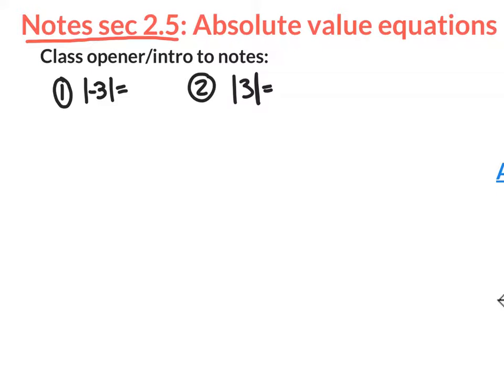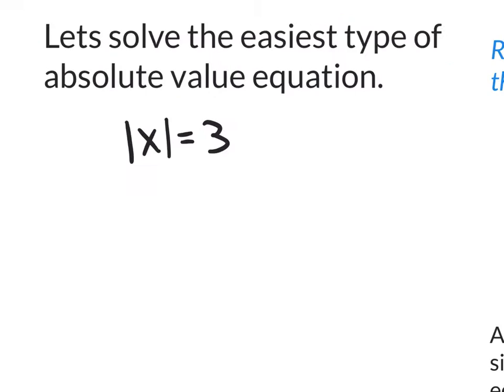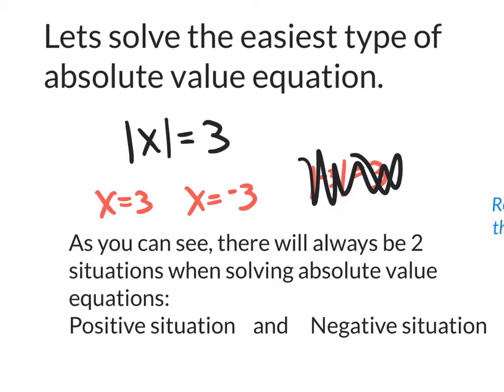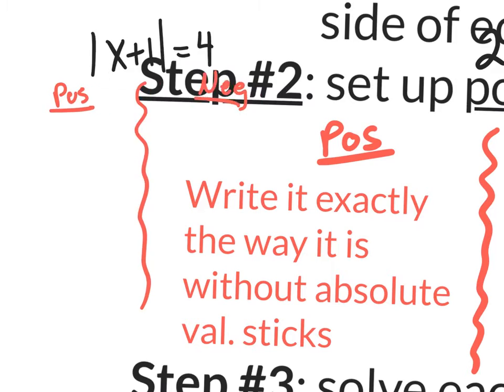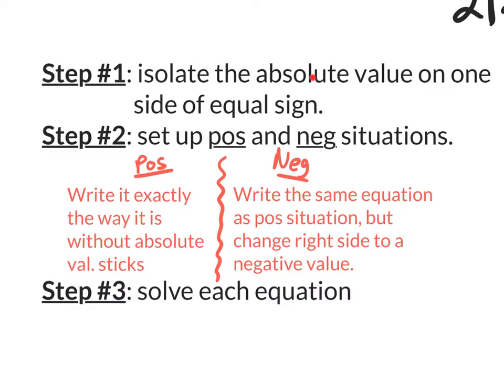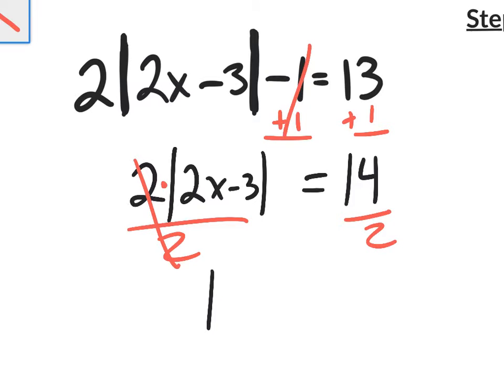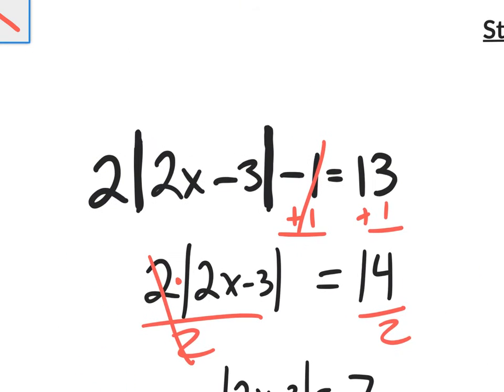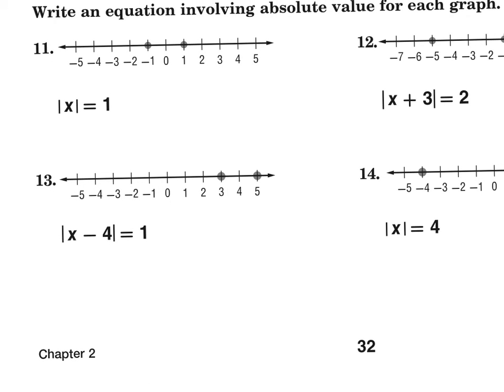Notes 2.5 absolute value equations